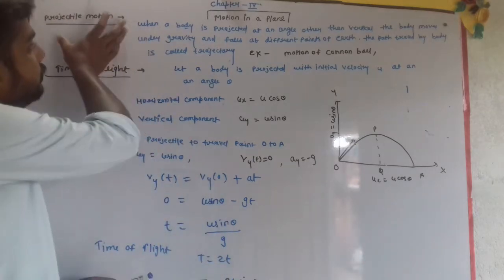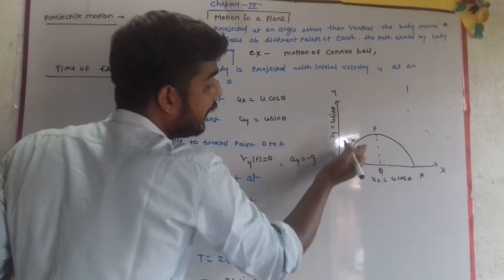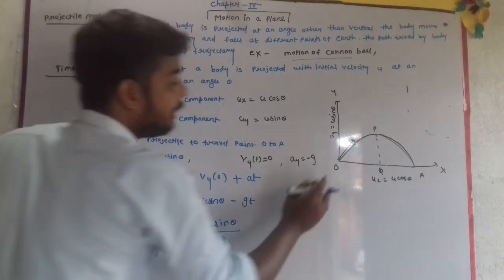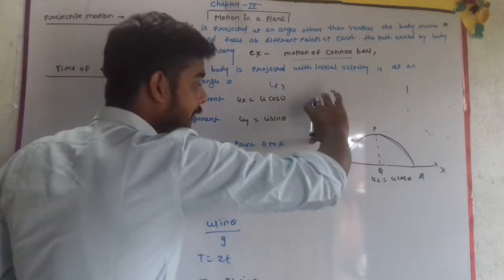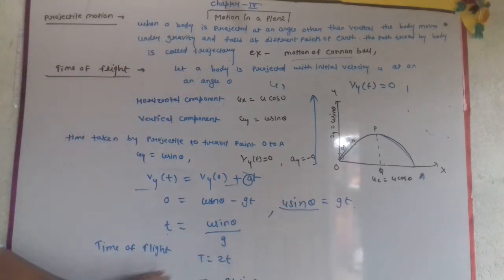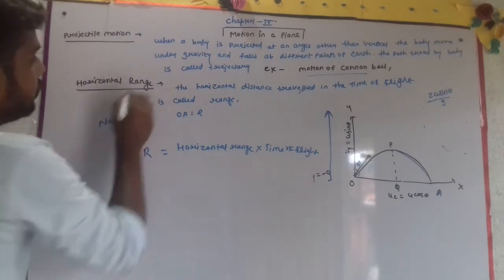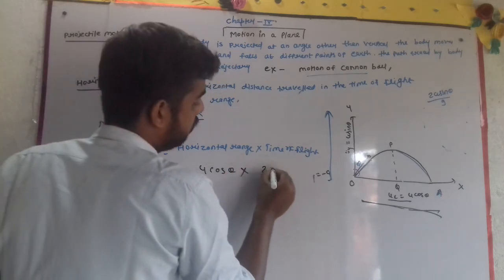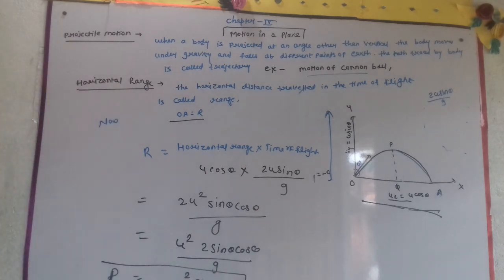22 September 2020